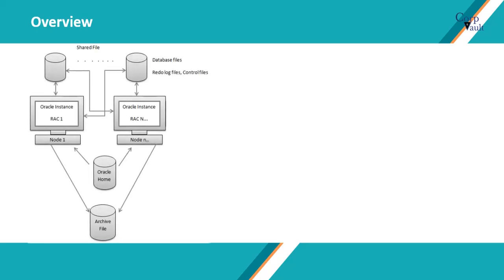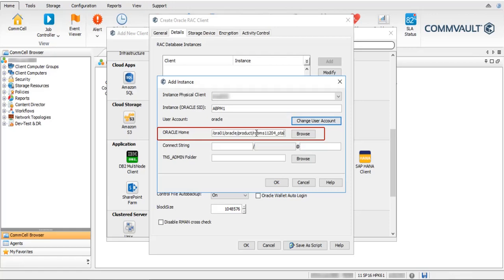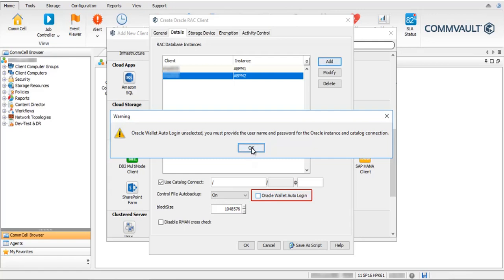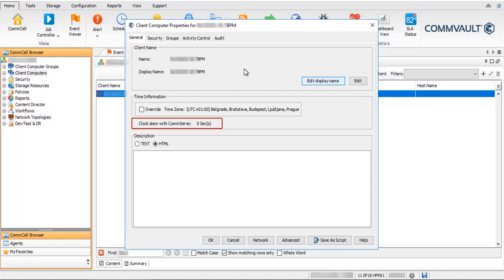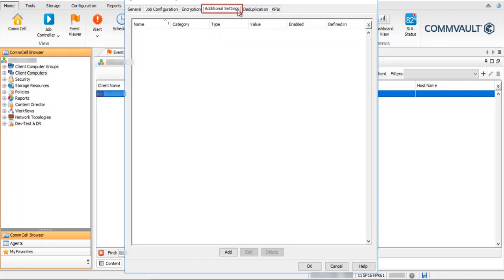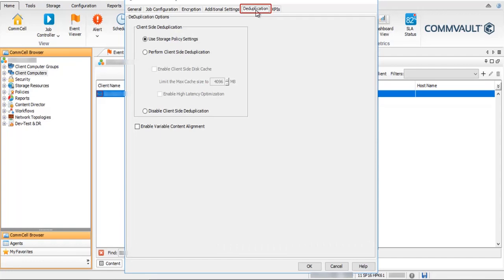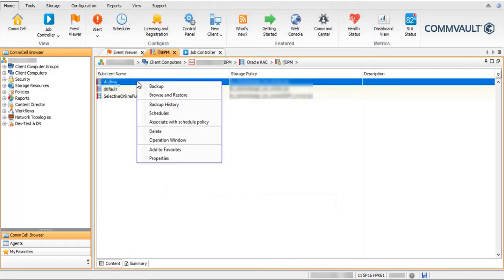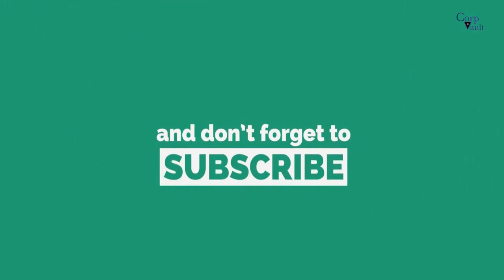Oracle RAC Database Configuration using (v11) CommVault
In this video we discussed, Oracle RAC configuration using Comm-Vault version 11 console. Oracle RAC backups in CommVault are configured via a pseudo client.